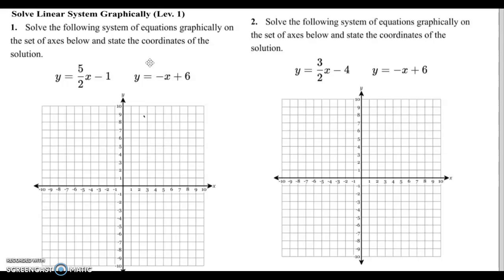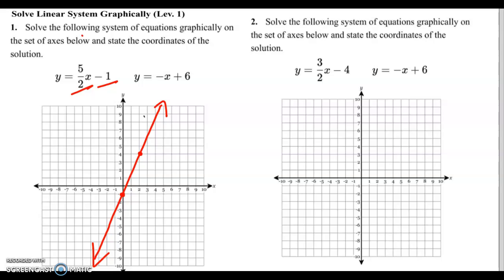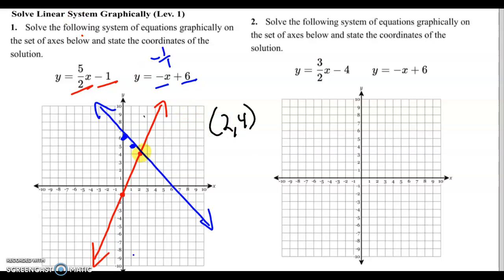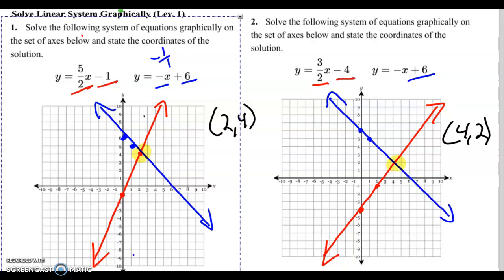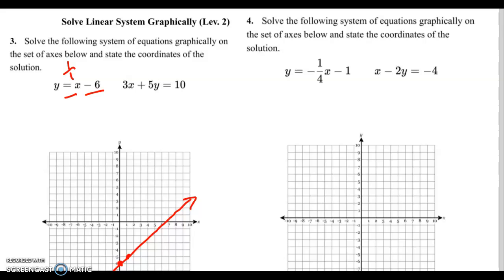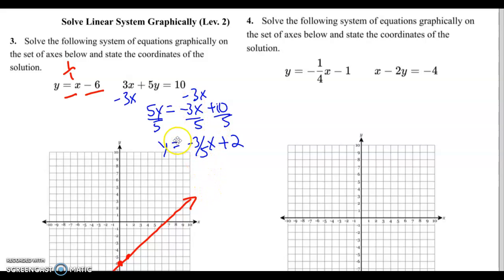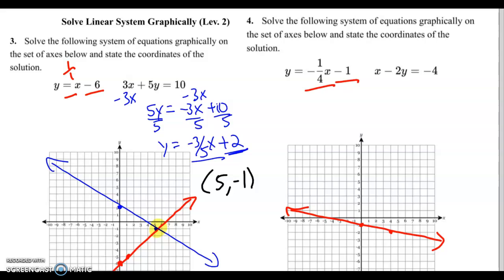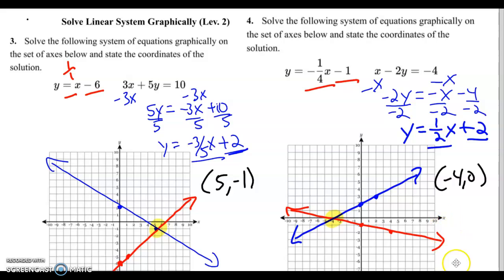Solve Linear System Graphically (Lev. 1&2)